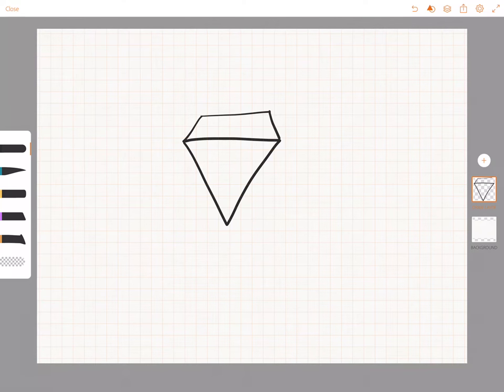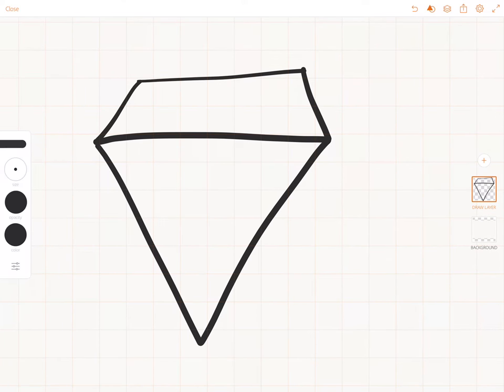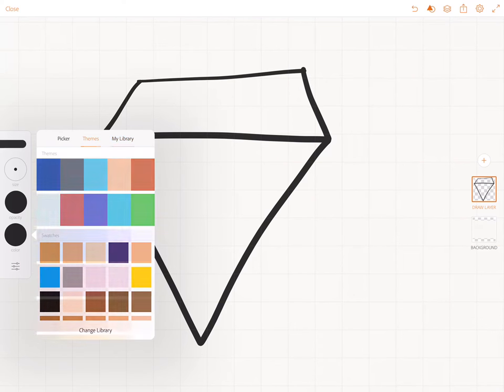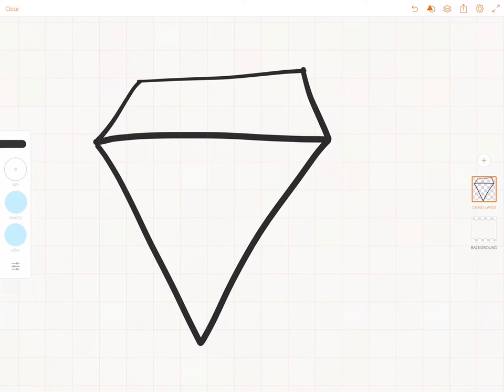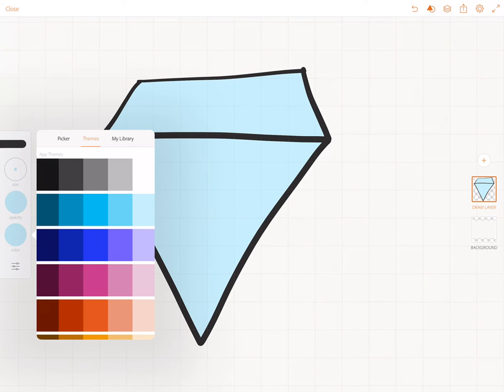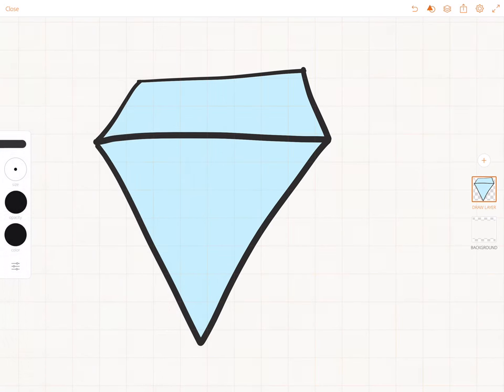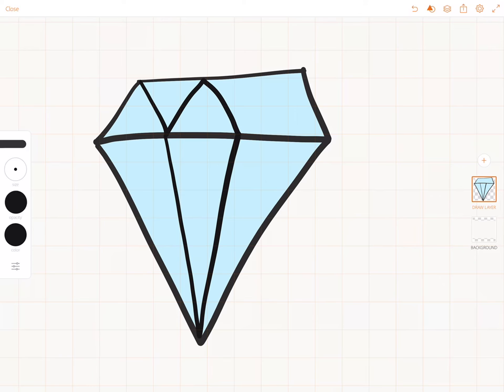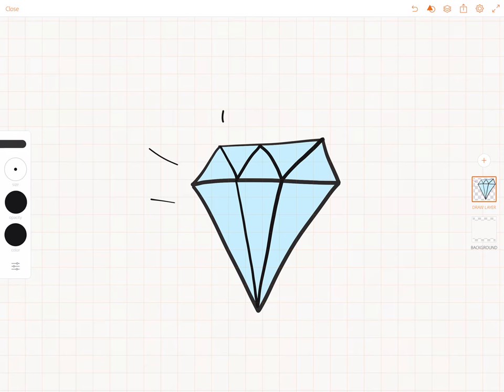Using the fill tool in Adobe Draw